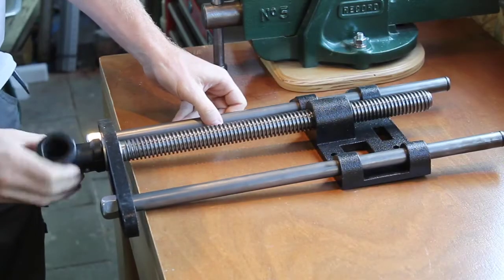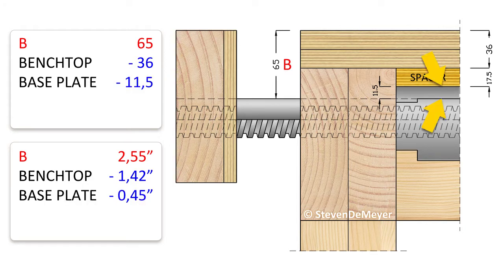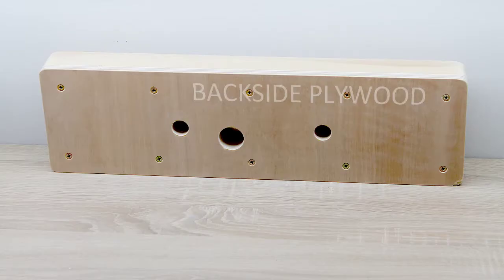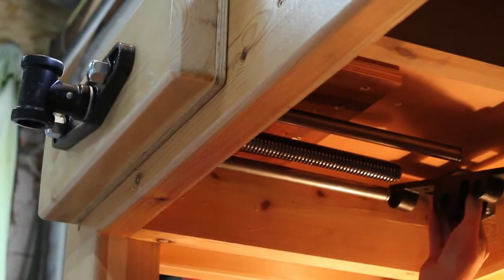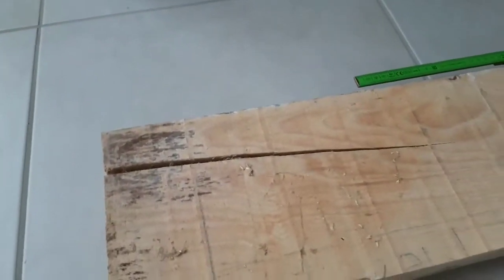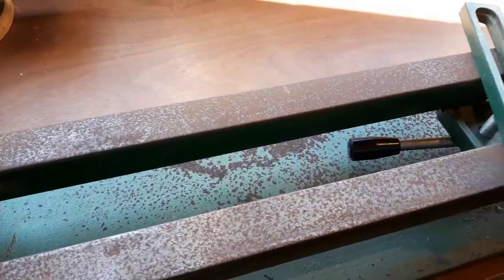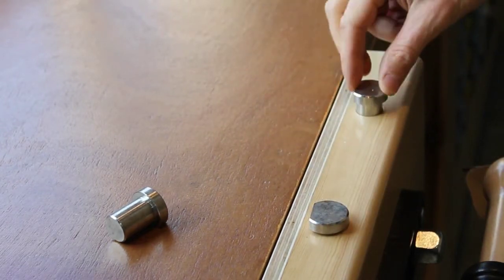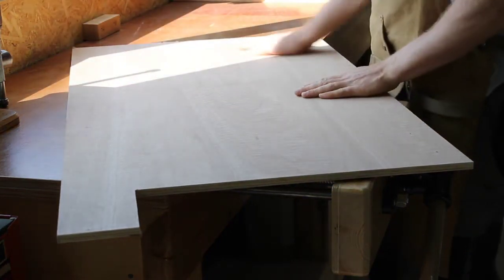Installing a BENCH FACE VISE (HV516) and woodturning a HANDLE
Installing a FACE VISE on my homemade workbench :
(HV516) Making the FRONT JAW + INSTALLATION + Woodturning a HANDLE (plans) + Drilling BENCH DOG HOLES ...

HVQ516 has the same installation.

The Bench dogs came from 'Banggood' - "Drillpro Quick Release Bench Dogs".